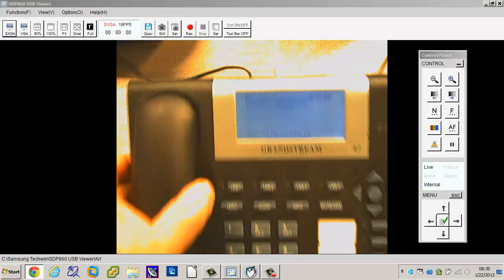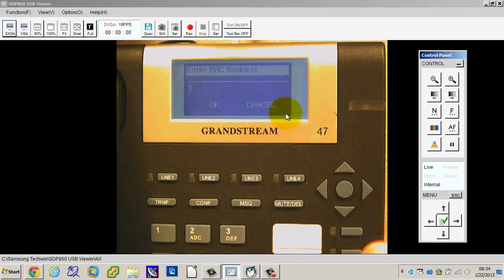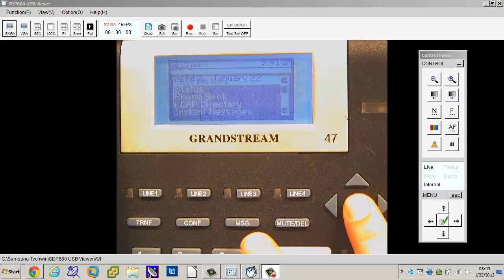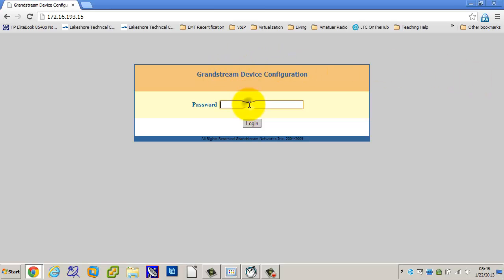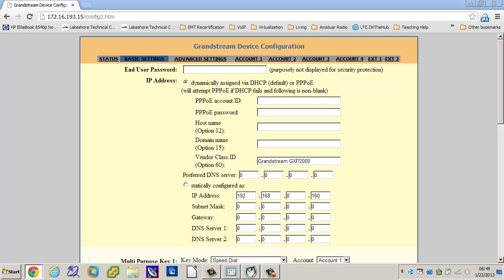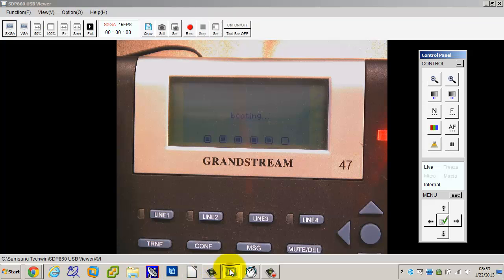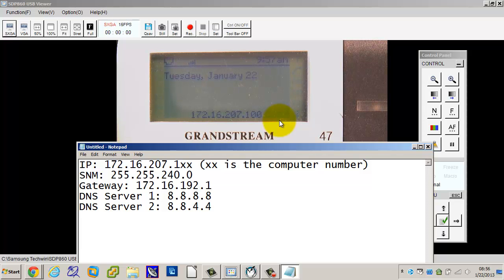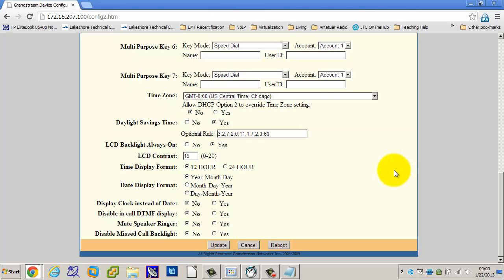VoIP 1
Telephone background
VoIP Introduction
Physical phone intro